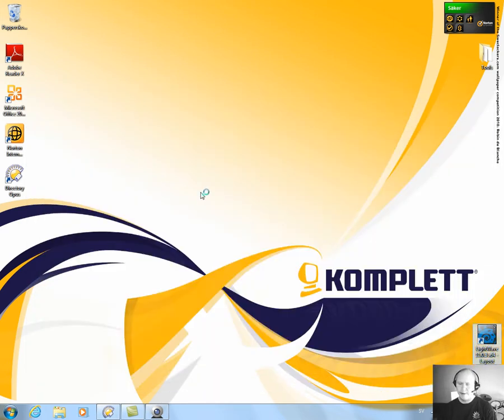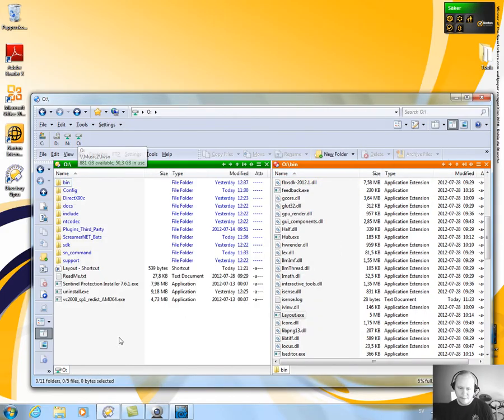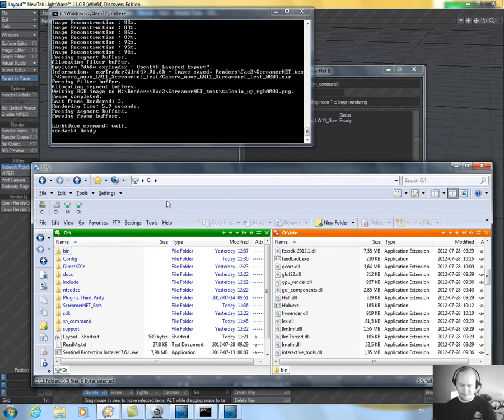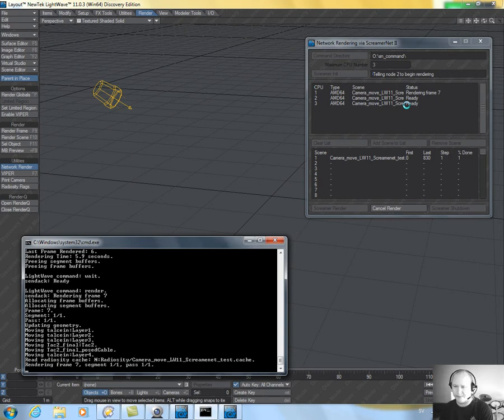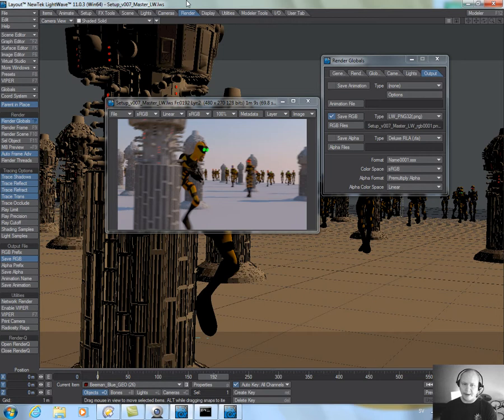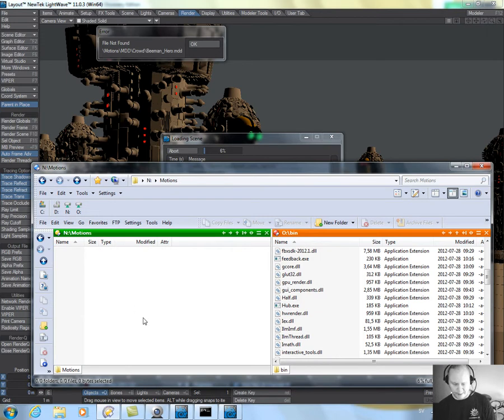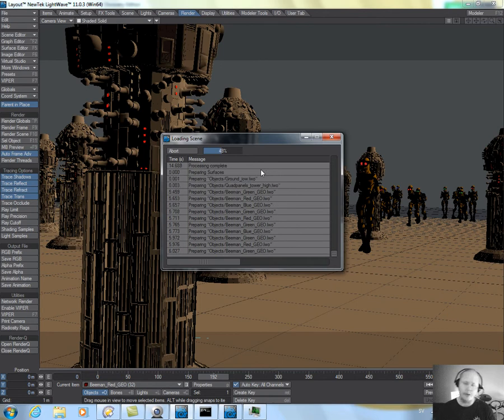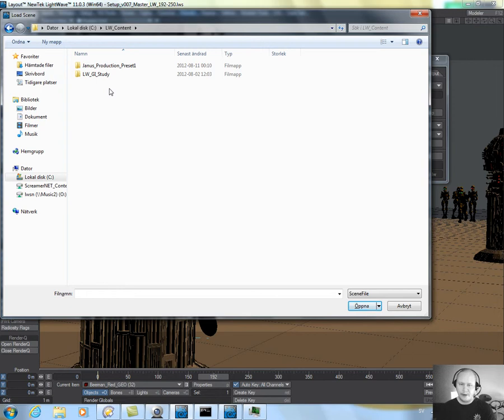Native ScreamerNET setup - Part03 - Using Screamernet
A quite old tutorial I did regarding the setup and use of Native ScreamerNET.